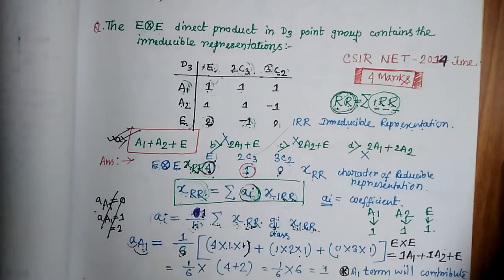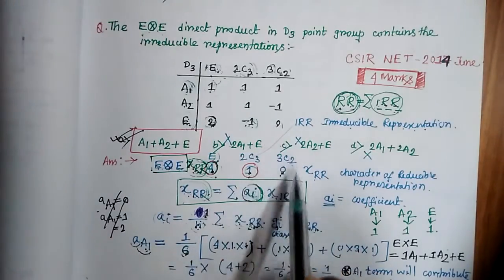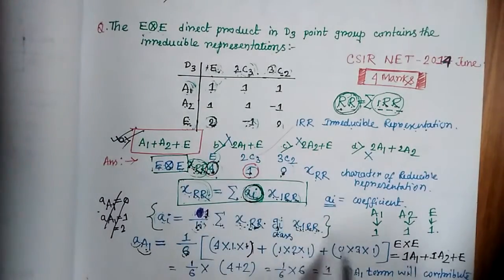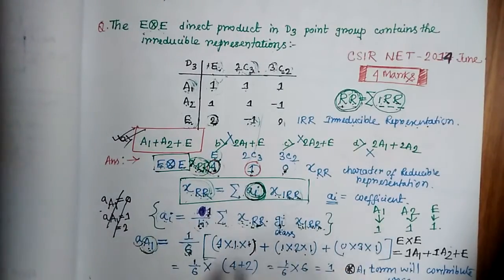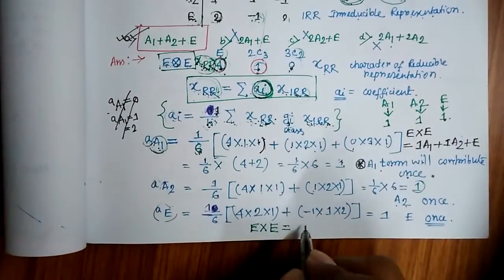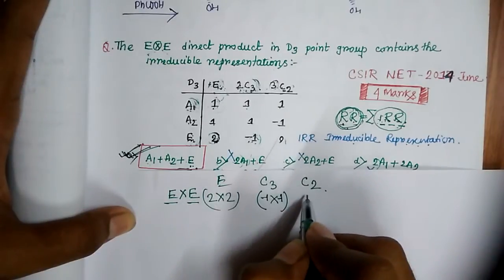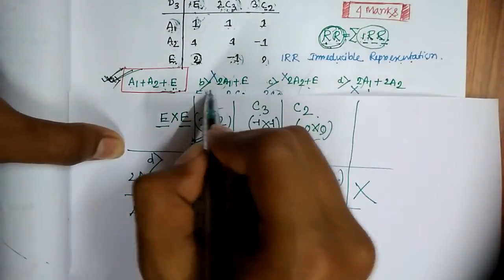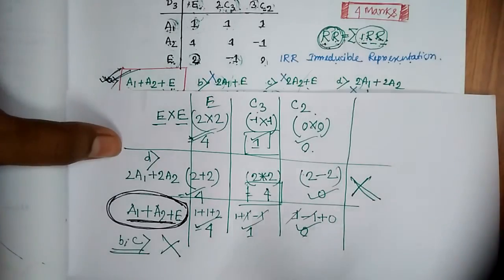Trick to Solve Question (4 Marks) in 1 MINUTE from Group Theory....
In this video I have discussed one of the most important type of question from group theory and symmetry which is how to determine direct product of two irreducible representations and how to convert Reducible representations as a combination of some irreducible representations.